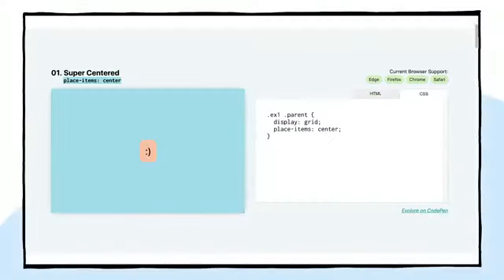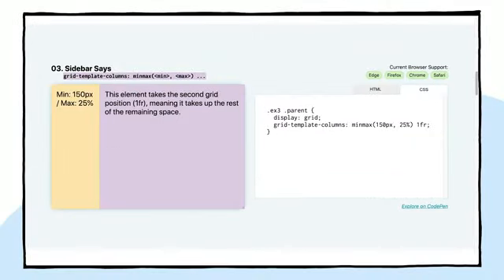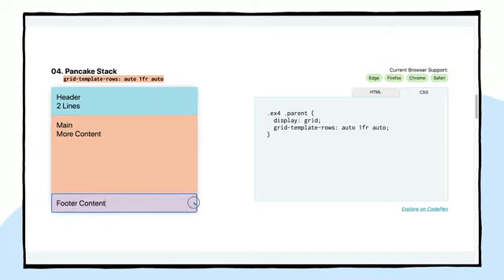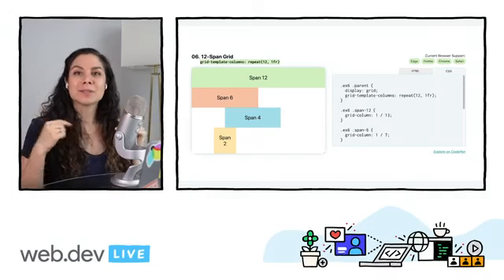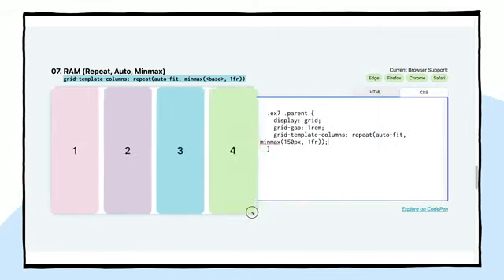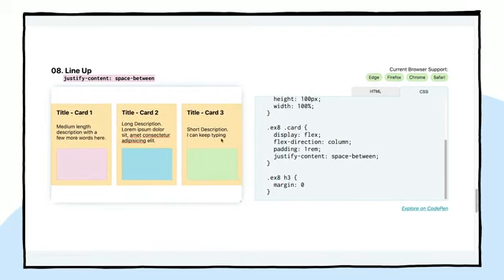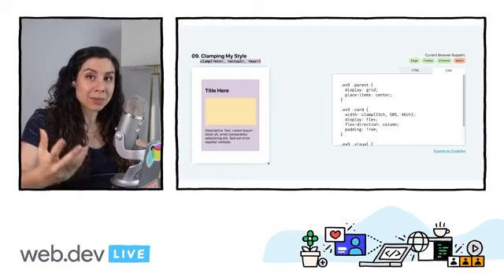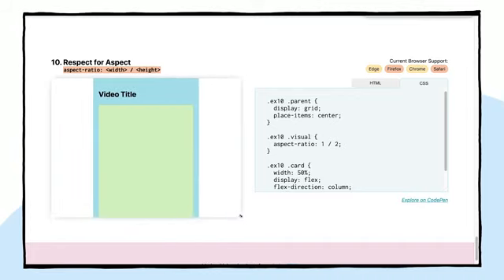10 modern layouts in 1 line of CSS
What Makes A  Difference?